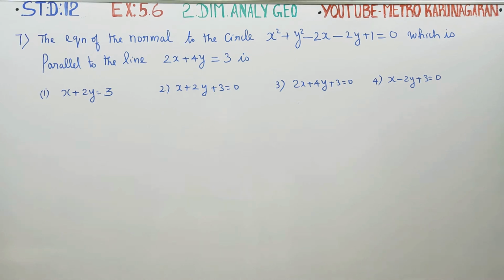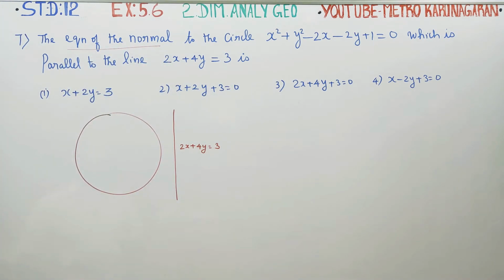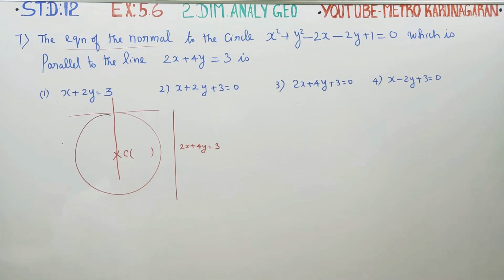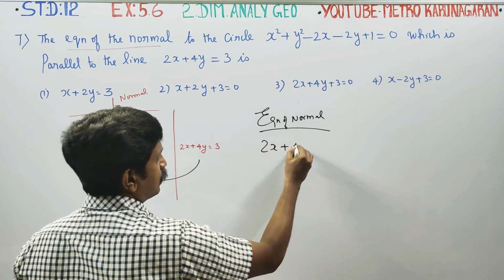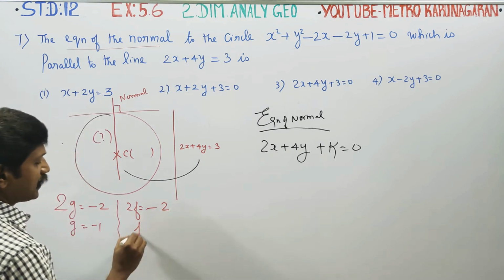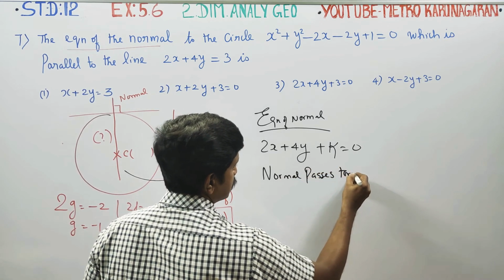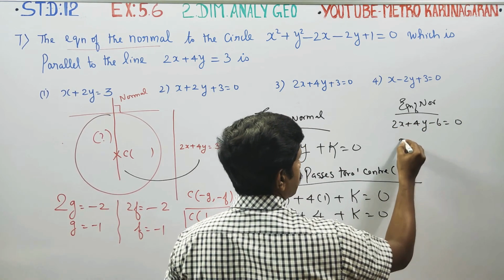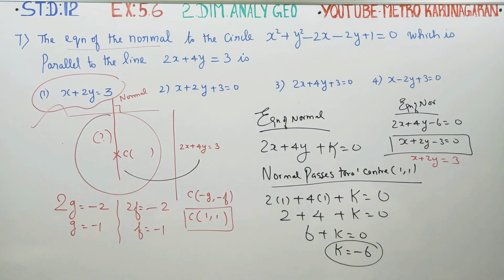12th Std Maths Ex.5.6(7) The Equation of the normal to the circle x^2+y^2-2x-2y+1= 0 which is parall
12th Std Maths
TAMILNADU STATEBOARD XII STD  MATHS SYLLABUS

CHAPTER 5: 2 -DIMENSIONAL ANALYTICAL GEOMETRY